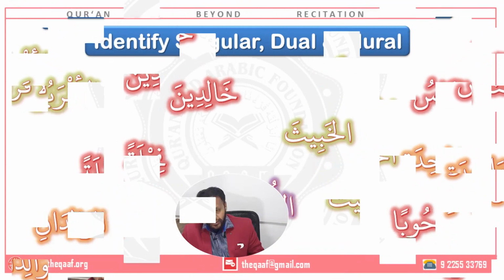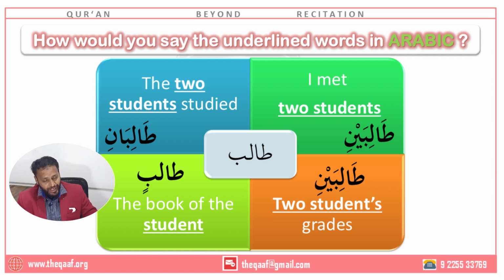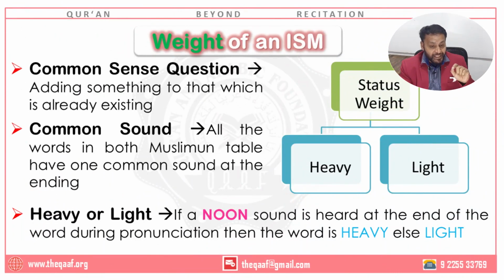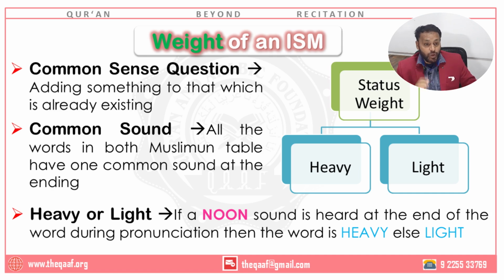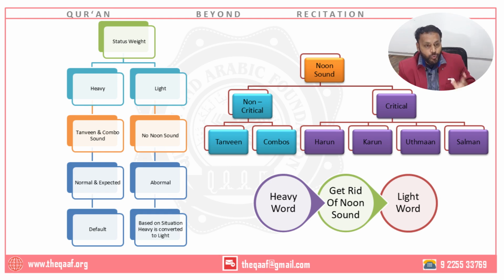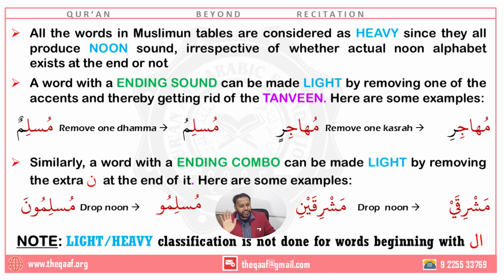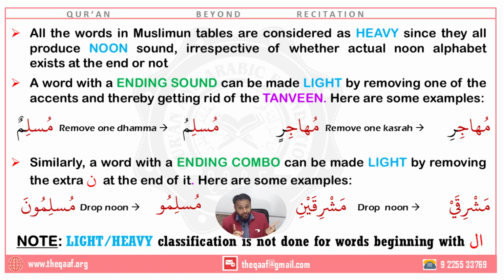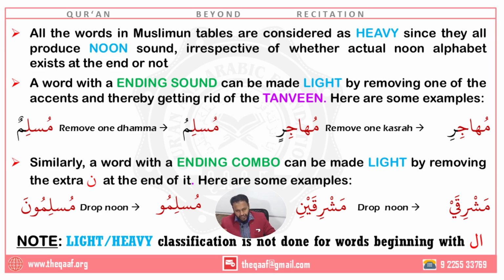Basic Quranic Arabic Course 4 of 20